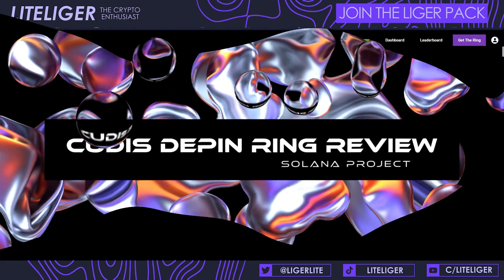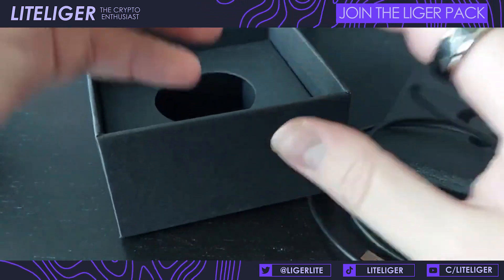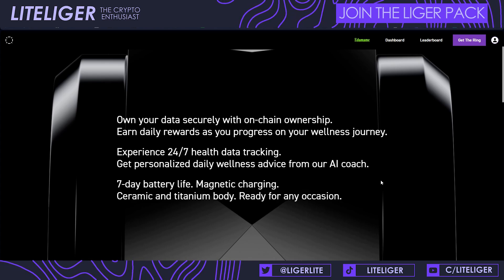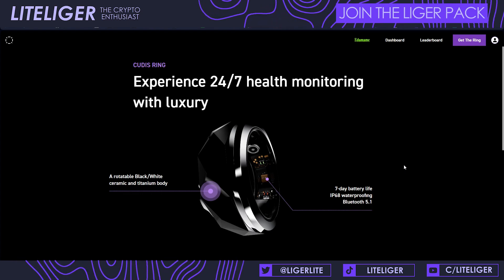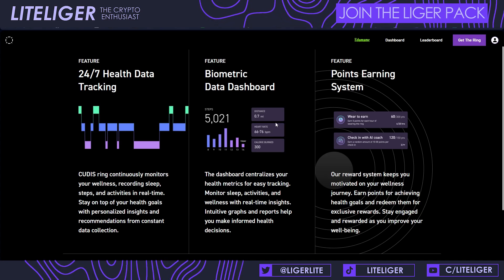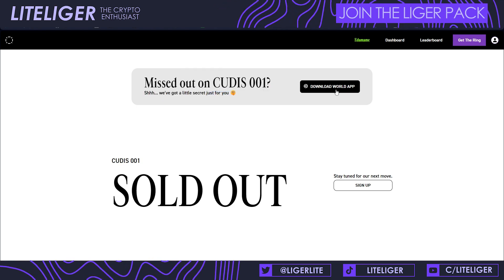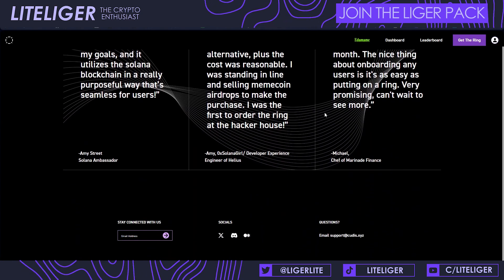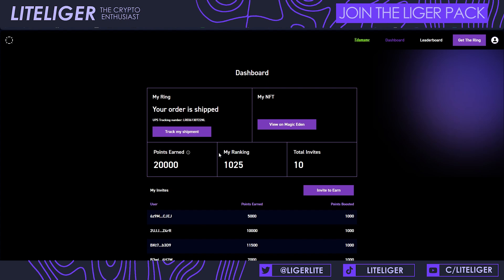Cudis Review - Worlds First DePin Ring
CUDIS is the premier movement that includes an AI-powered smart ring designed to track wellness journeys and an AI powered wellness dapp that recognizes and rewards you for the journey. It’s also a trailblazing DePIN use case within the dynamic Solana ecosystem.

With the first-generation CUDIS Ring already on the market, CUDIS is creating a wellness consensus, fueled by point (and later, token) incentives. This innovative approach places the power of health and well-being directly at your fingertips, combining cutting-edge AI with the autonomy of data ownership.

Beyond hardware, CUDIS offers a holistic ecosystem. Integrating smart devices, intuitive software, an engaging economy, vibrant social interactions, and a commitment to a healthier lifestyle, CUDIS transcends conventional fitness trackers, delivering an unparalleled wellness experience.